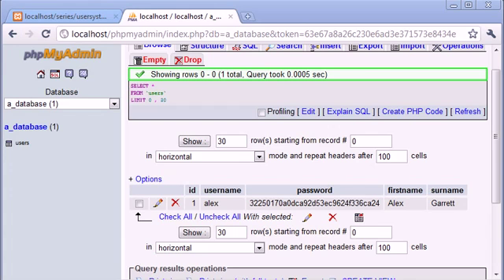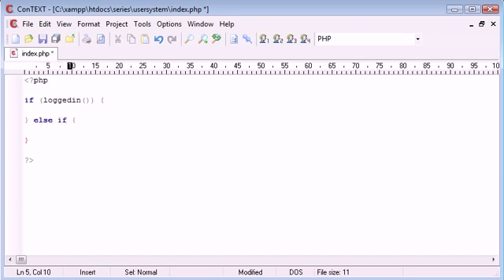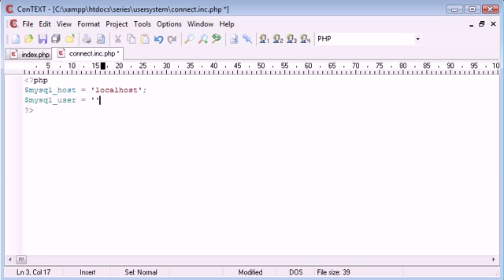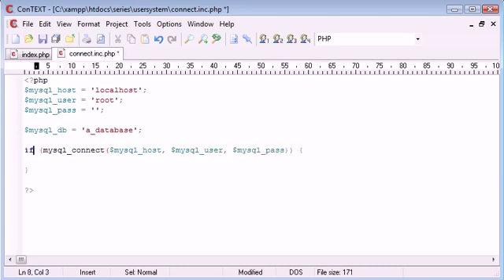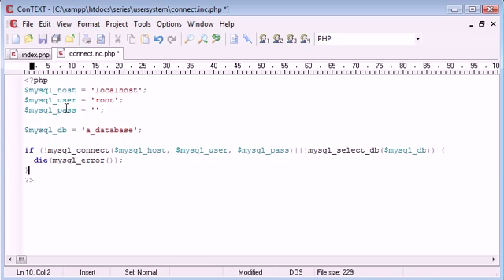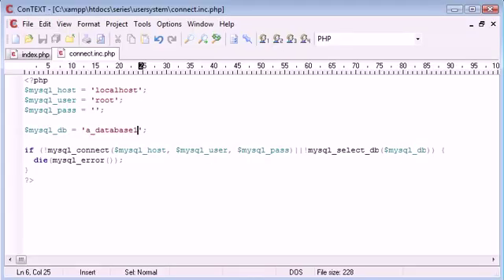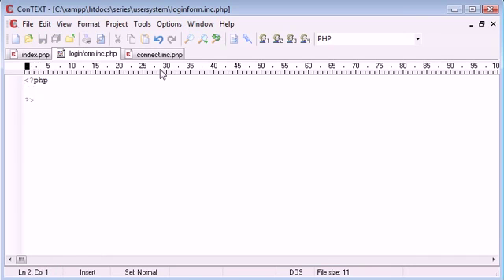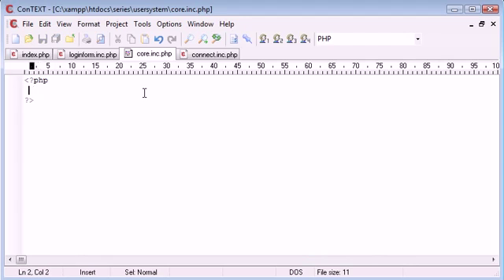Beginner PHP Tutorial 136 Logging the User In Part 1 ‏